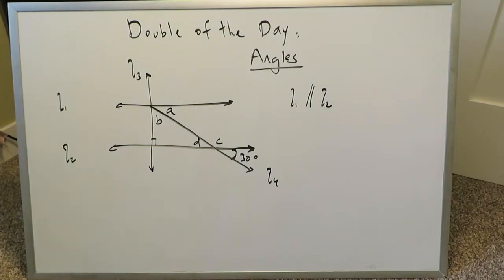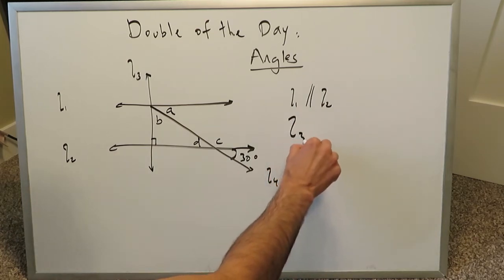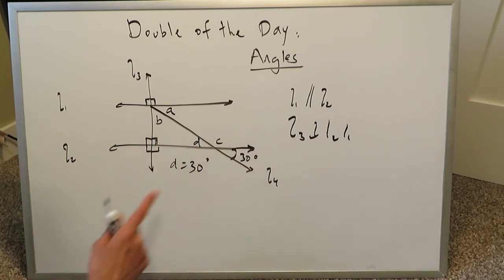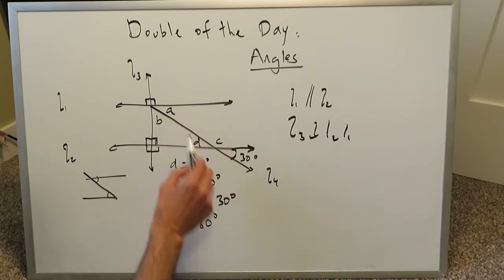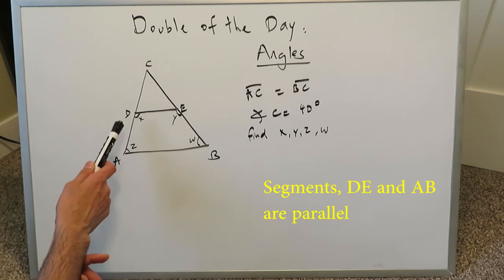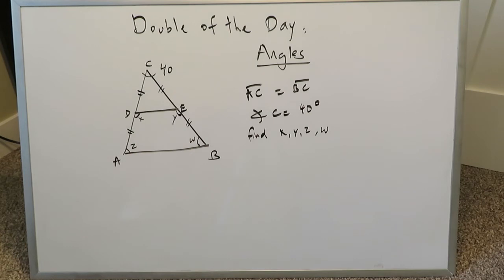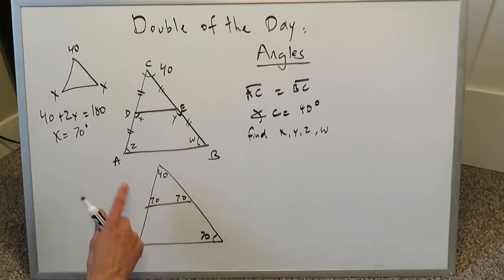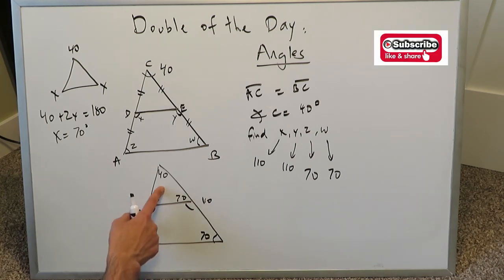Angles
This channel focuses on providing 2 relevant test questions in each video that are geared towards standardized test preparation in Mathematics, be it a college entrance exam. Questions are adapted to be similar to questions seen. Content is also focused towards helping students in their regular class work.

This video focuses on two Angle-related test questions!